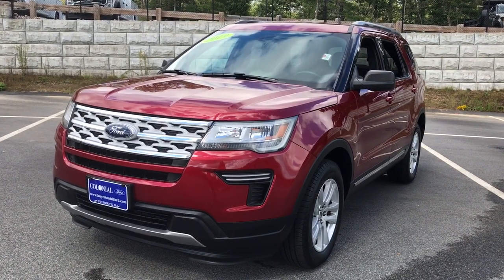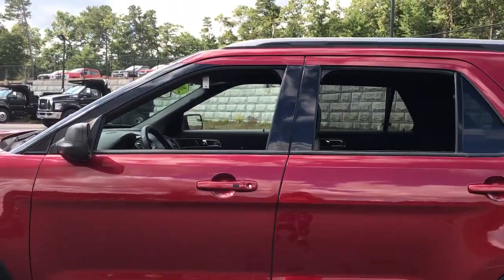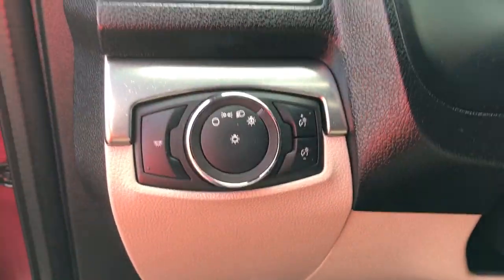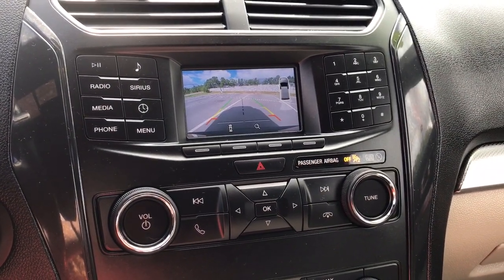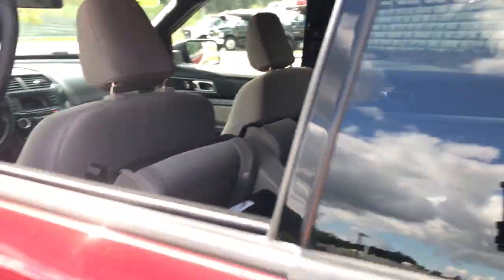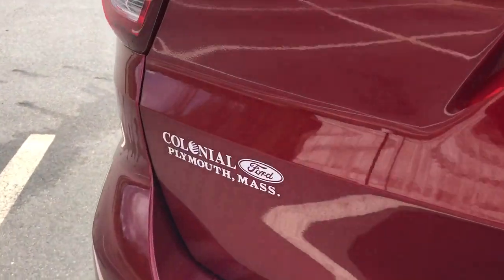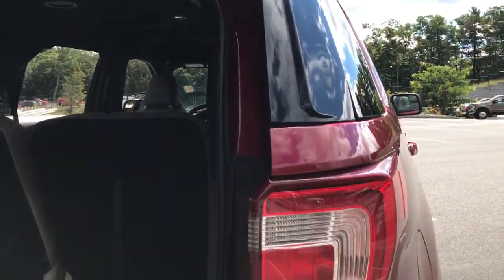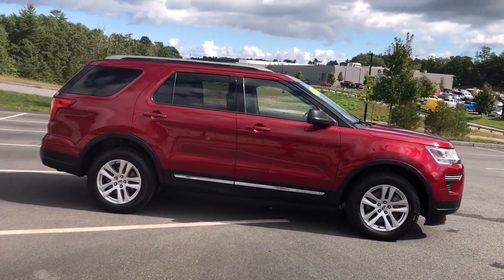2019 Ford Explorer Plymouth, Cape Cod, Raynham, Hanover, Braintree, MA P7385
Ruby Red Metallic Tinted Clearcoat Used 2019 Ford Explorer available in Plymouth, Massachusetts at Colonial Ford of Plymouth. Servicing the Plymouth, Cape Cod, Raynham, Hanover, Braintree, MA area.
2019 Ford Explorer XLT 4WD - Stock#: P7385 - VIN#: 1FM5K8DH1KGB50557

: Highlights of this 2019 Ford Explorer include: CARFAX 1-Owner LOW MILES - 20497! Third Row Seat 4x4 Rear Air Satellite Radio Back-Up Camera ENGINE: 2.3L I-4 ECOBOOST MEDIUM STONE/MED LT STONE UNIQUE CLO. Turbo Charged Engine Aluminum Wheels. WHY BUY FROM US: We have a strong and committed sales staff with many years of experience satisfying our customers needs. OPTION PACKAGES: UNIQUE CLOTH BUCKET SEATS 10-way power drivers seat w/power lumbar and recline 6-way power front passenger seat w/manual recline and 4-way manually adjustable driver and front passenger head restraints (2-way up/down when dual-headrest entertainment system (50S) is ordered). SERVICE WORK COMPLETED: Service Work completed on this Ford Explorer includes: Complete Multi-Point Inspection Oil & Filter Change by a Factory Trained Technician Battery Voltage Test Tires Inspected Brake Inspection Emissions System Check Professional Detailed Inside and Out Function Test all Lights Check the Complete Exhaust System Cooling System Inspection Transmission Fluid Inspection Differential Fluid Inspection Function Test all Options & Accessories. EXPERTS CONCLUDE: Edmunds.com explains Well-tuned electric steering system and natural assist level; it turns in with immediacy. Good heft at speed but light enough for parking-lot duty.. Pricing analysis performed on 9/28/2021.